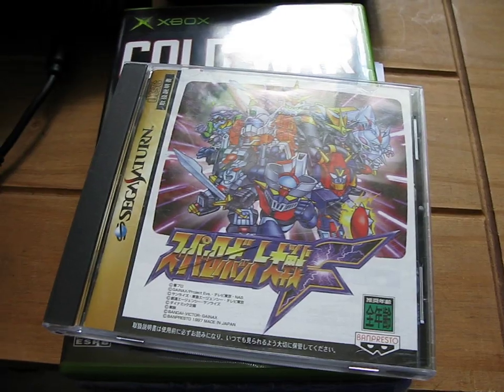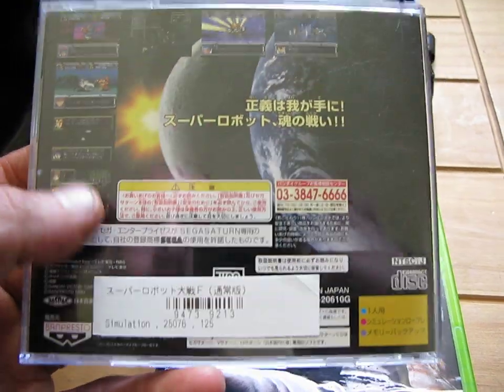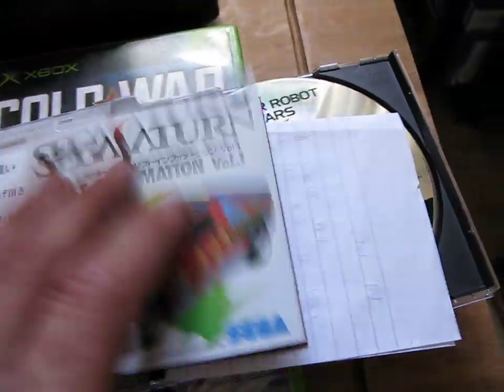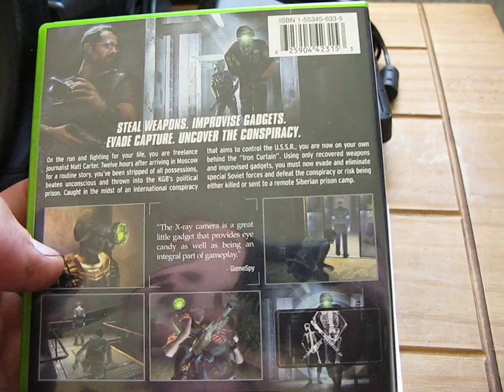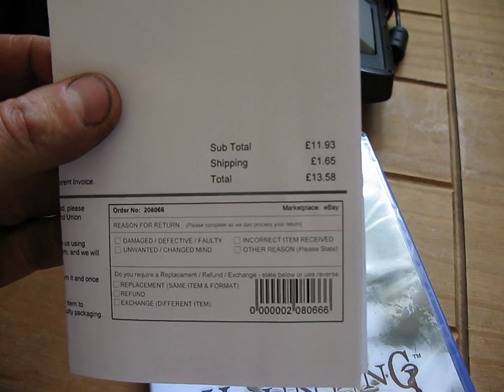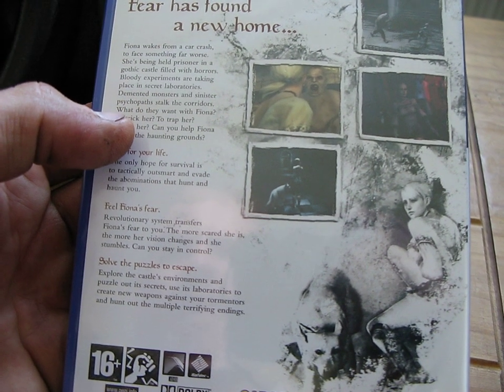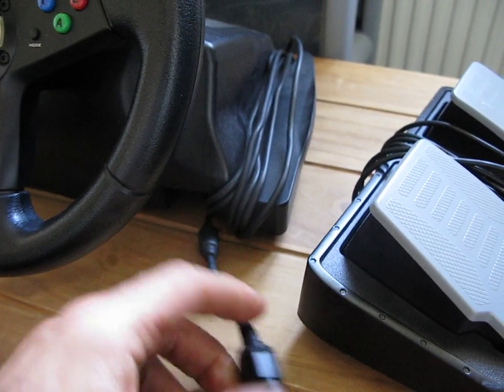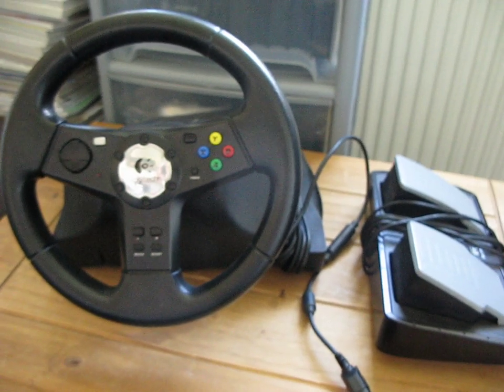Oct '12 Video Game Pick Ups; Round 2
My first import game.  A scary PS2 game.  An NTSC Cold War and finally an Xbox steering wheel.